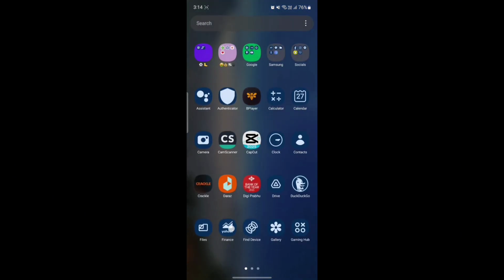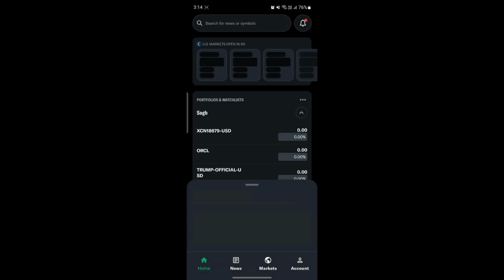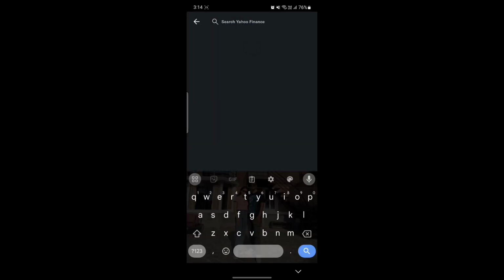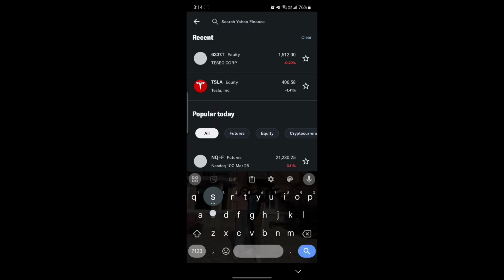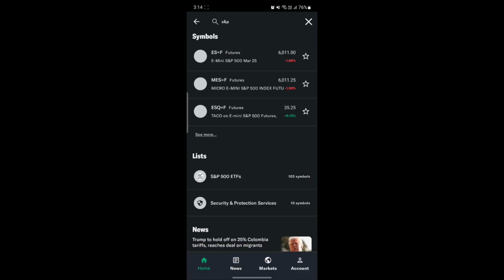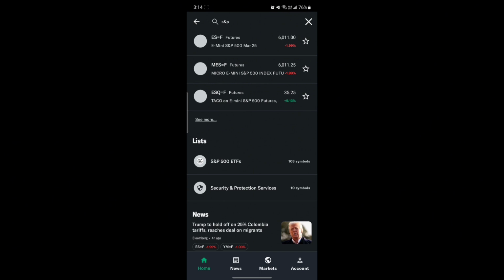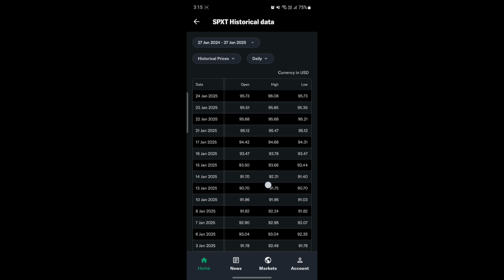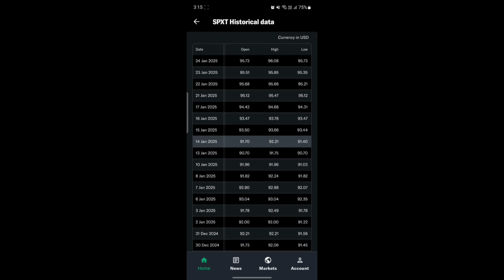How To Download S&P 500 Data In Yahoo Finance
Learn the exact steps on how to how to download s&p 500 data in yahoo finance. Make sure you watch the video till the end for better assistance.